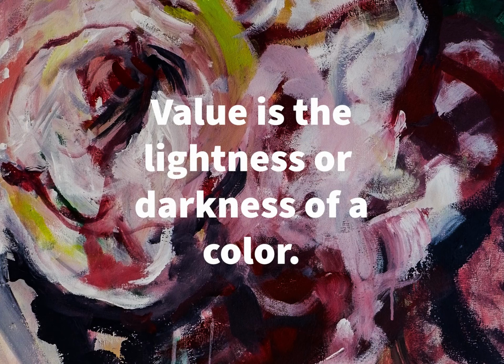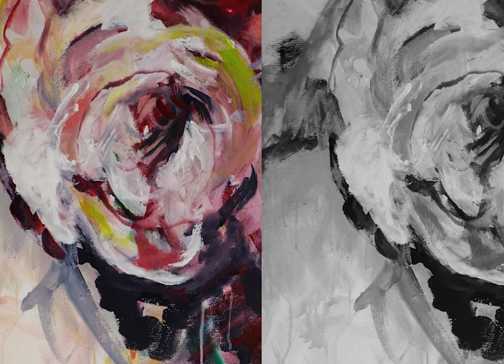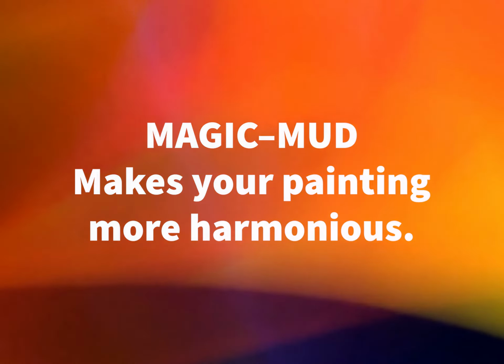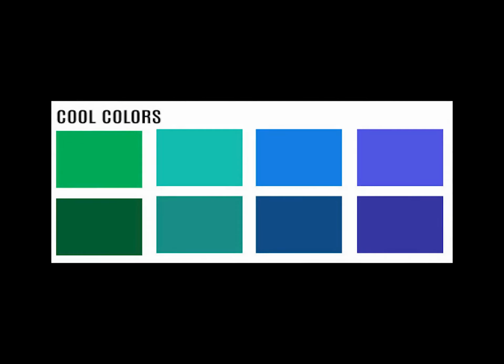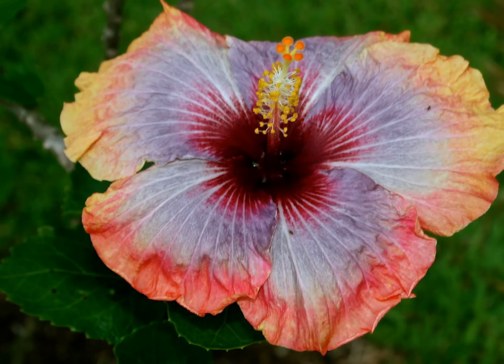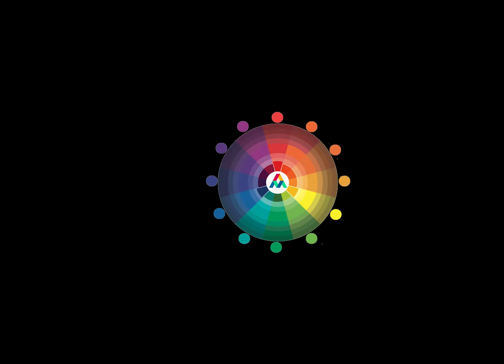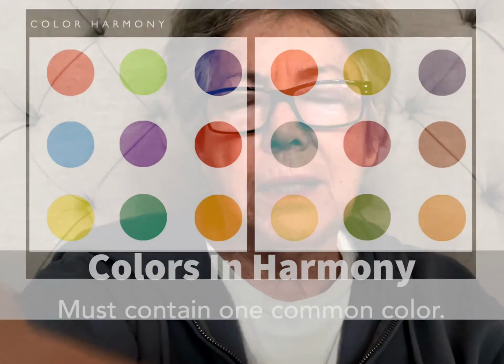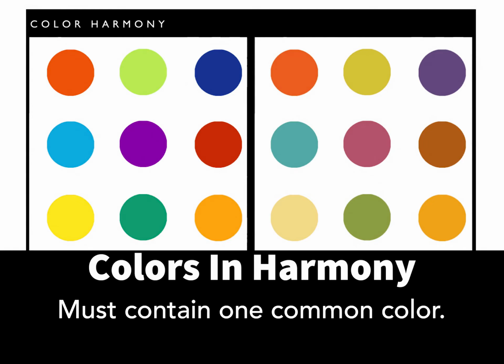Color Tips # 2 Harmony Johnson Wildman Learn all about Color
Cheryl Johnson
Teaches the Art of Painting
Master Art Class
Learn Cheryl’s creative process for handling color and be inspired to try practical painting techniques.

Tip #2 Color Harmony Learn all about color harmony and how to mix paint successfully.

See Cheryl Johnson or Jim Wildman →Johnson Wildman Gallery of Contemporary Art. Buy paintings online directly from the artists. Quality Fine Art. Buy Art. Decorate your home with style. Large. Originals and Prints Framed.